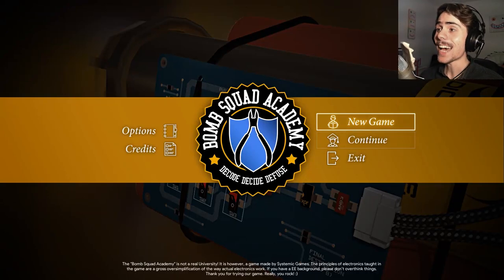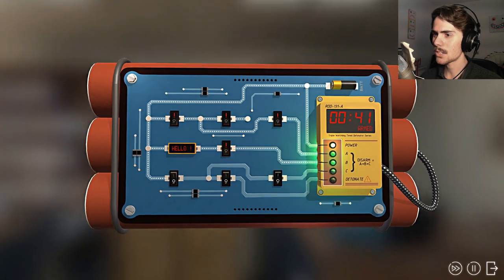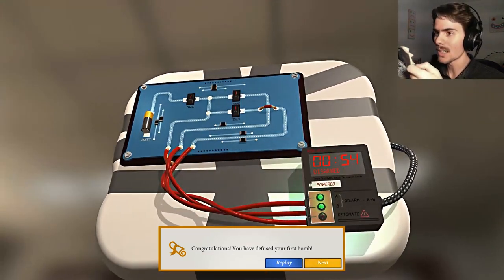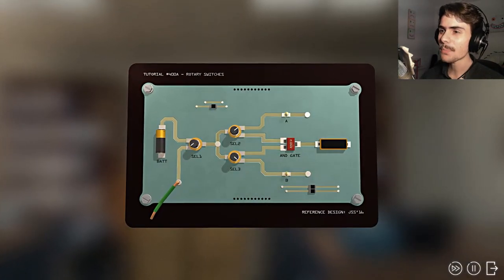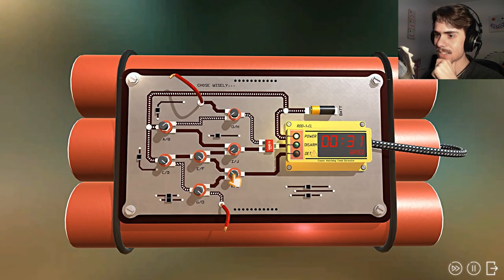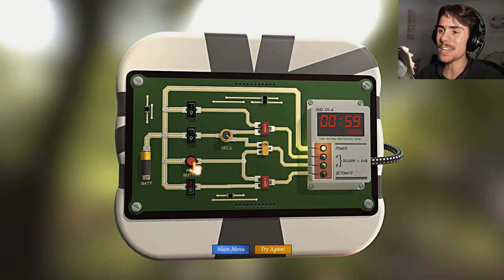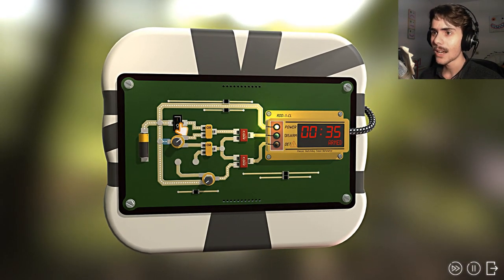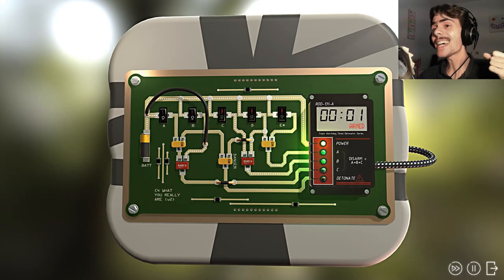DISARM THE BOMB QUICK - Let's Play Bomb Squad Academy Gameplay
Let's Play Bomb Squad Academy! Defuse the bombs as quickly as possible without setting them off. flick switches in the right order, cut wires and decide if you can disarm it or just turn off the power. AND WHATEVER YOU DO DONT PRESS THE BIG RED BUTTON!

If I say something that bothers or you or that you think was ill-considered, please let me know. I can’t promise to be perfect, but I can promise to try to listen, learn, and apologize when I screw up. ✌